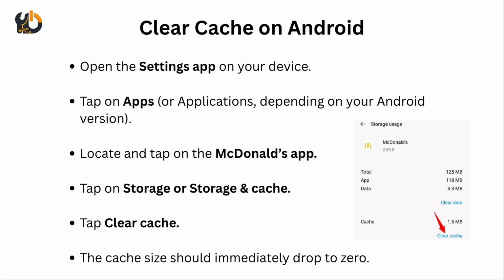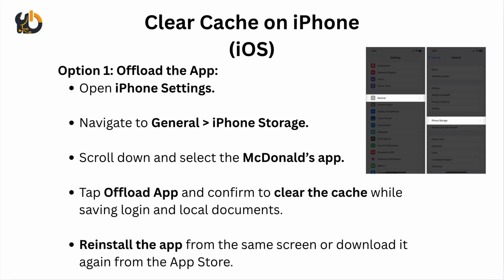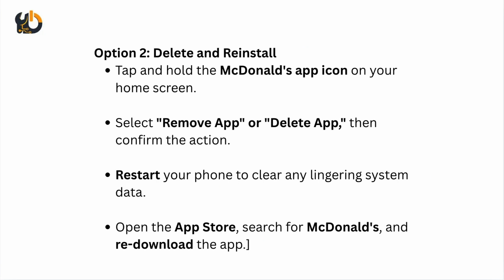How To Clear Cache For The McDonald’s App (iPhone & Android) – Speed Fix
In this informative video, we guide you through the step-by-step process of clearing the cache for the McDonald's app on both iPhone and Android devices. If you're experiencing slow performance or glitches while using the app, clearing the cache can significantly enhance its speed and functionality. We will cover the necessary settings and options for each platform, ensuring you can enjoy a seamless experience while ordering your favorite meals.